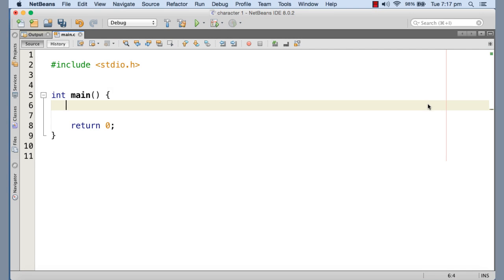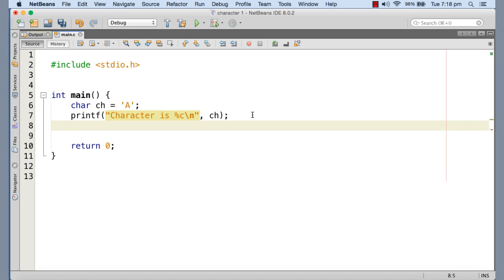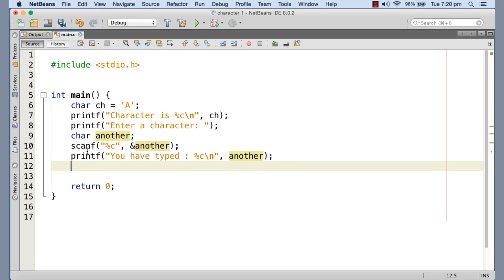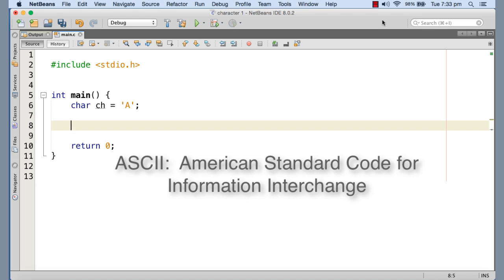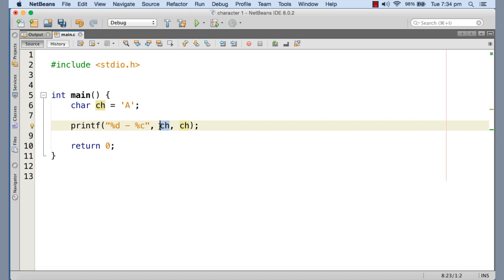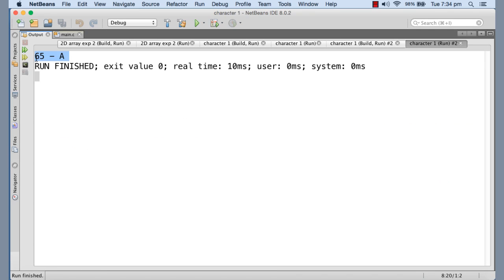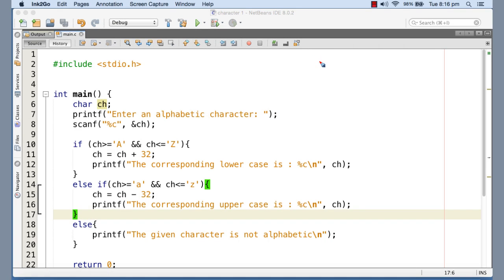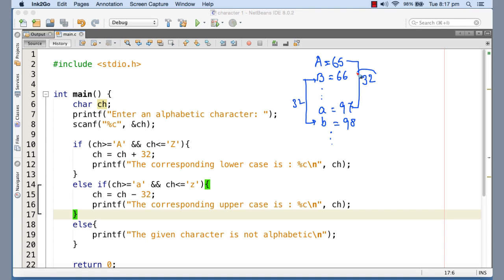013 Dealing with characters